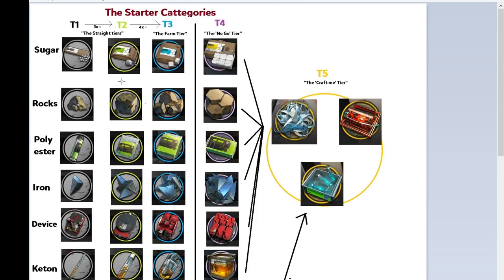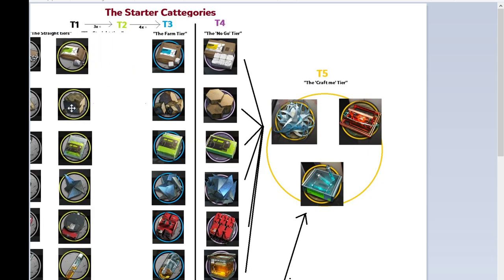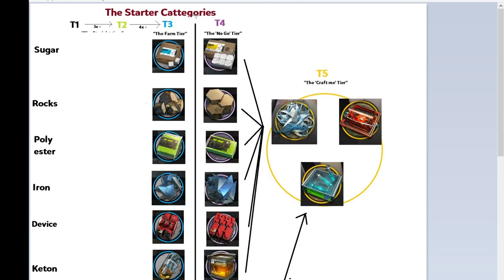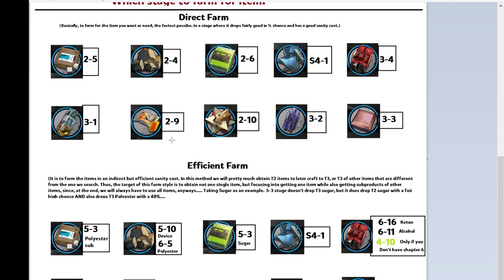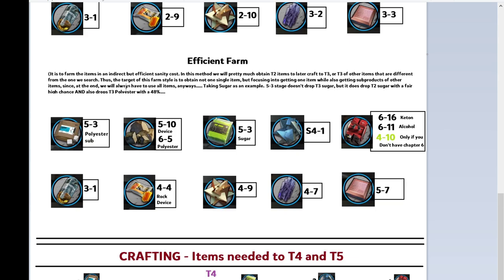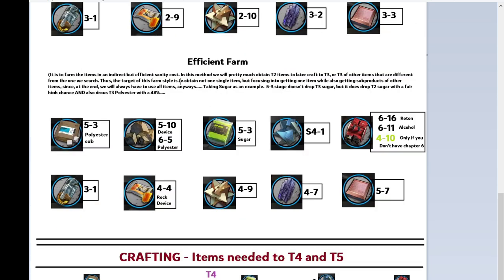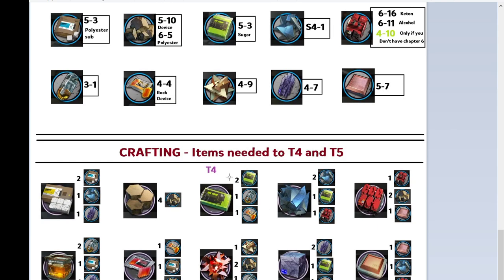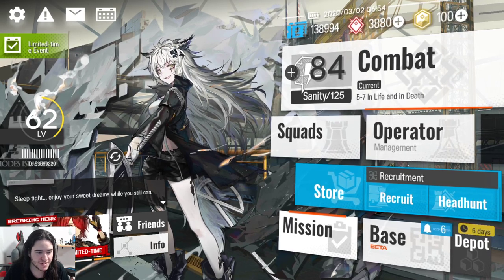Arknights - Simplified item / objects guide (Where to farm and the crafting system explained)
For new players it's not that easy to identify all of the many items that there are in the game, where to obtain them or farm them, what to do, etc. So the intention of this guide is to solve that.

Note: It's not explained in the video, but, the place where you can craft the items is the workshop of your base. "Elite Materials"